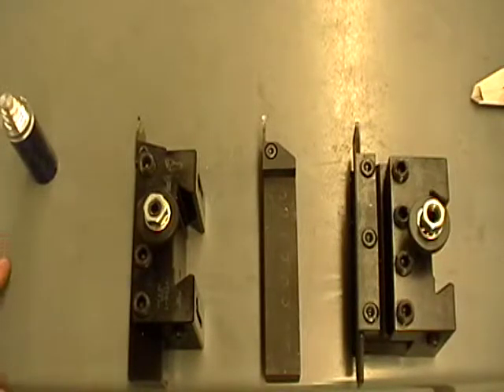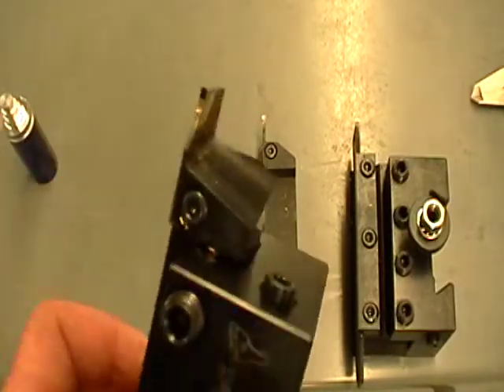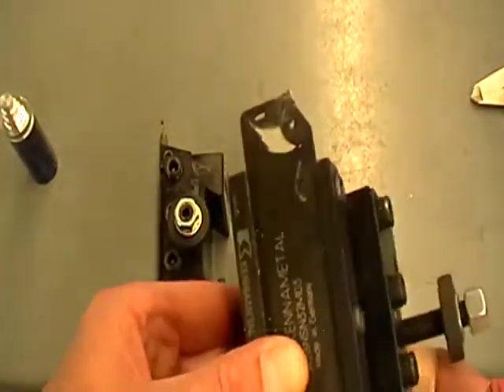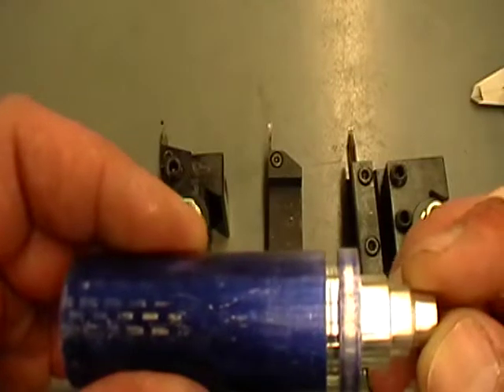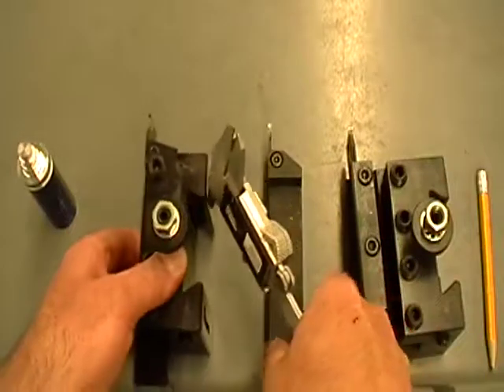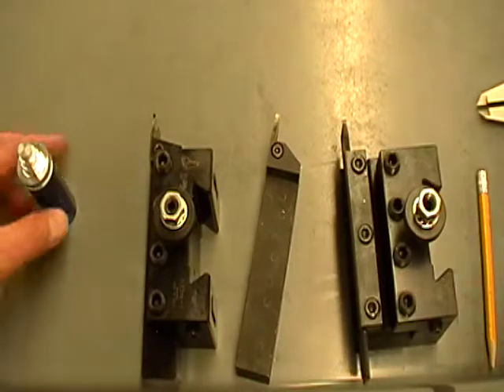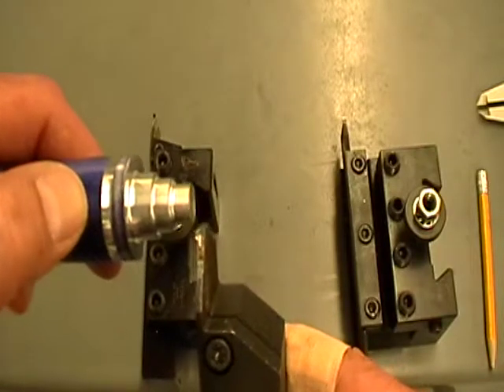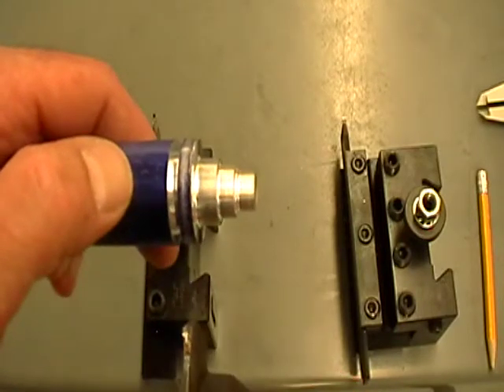Grooving tools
Introduction to lathe grooving tools